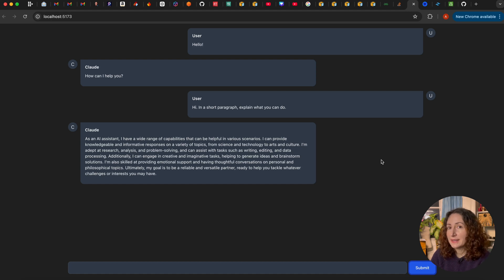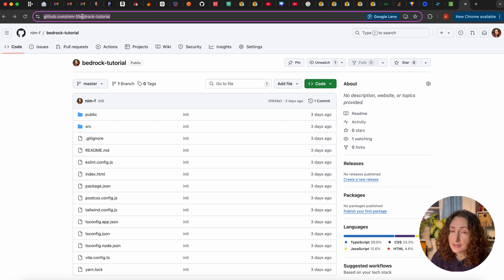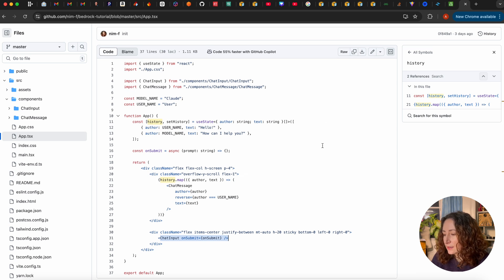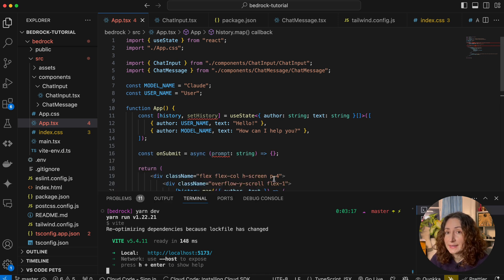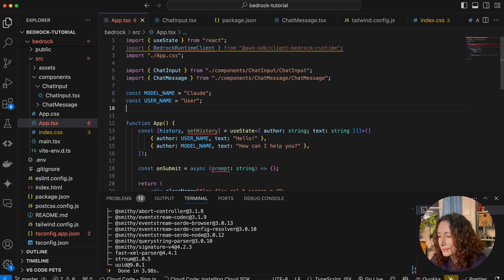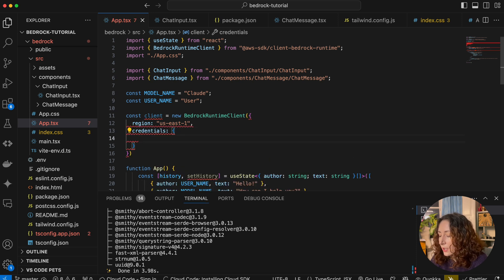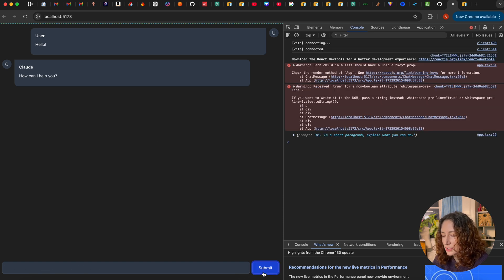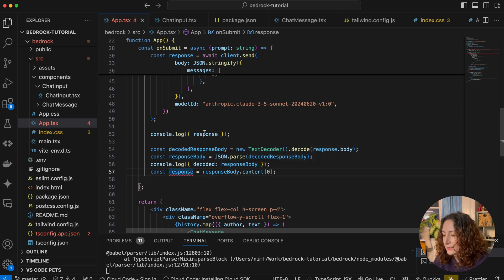Build a ChatGPT Clone FAST & EASY with React and AWS Bedrock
Its time for some hands on experience with Amazon Bedrock! In this video I will show you how to create a chat (ChatGPT clone - kind of) using AWS Bedrock API and React.js. If you are not familiar with React - don't worry, I will share the repo with the code from this video so you can play around with it.

00:00 - Intro
00:38 - Repo and boilerplate react code
01:44 - Clone and install the project
03:00 - Install aws-sdk/client-bedrock-runtime
04:00 - Create a client
07:00 - API request with InvokeModelCommand
11:30 - Decoding binary array
14:00 - Adding message to the history